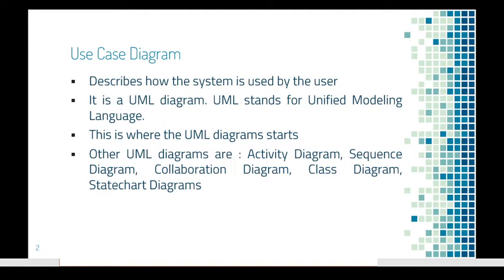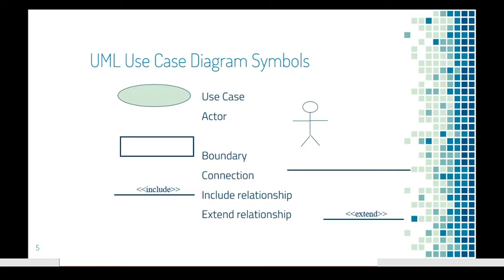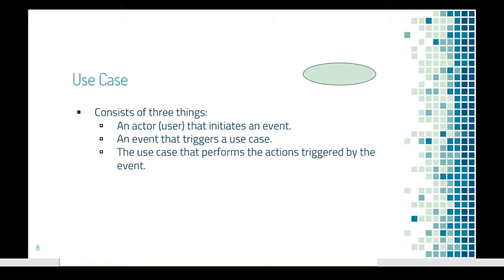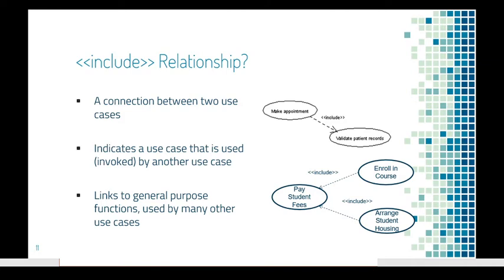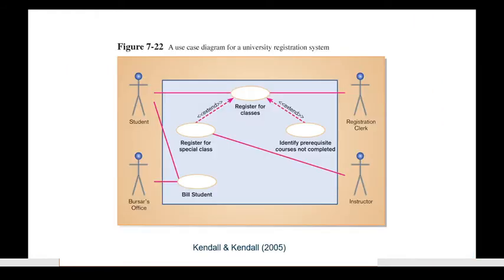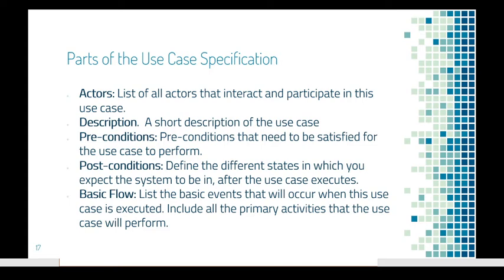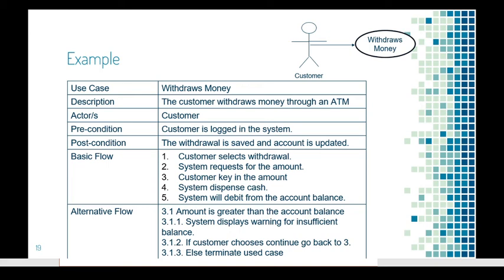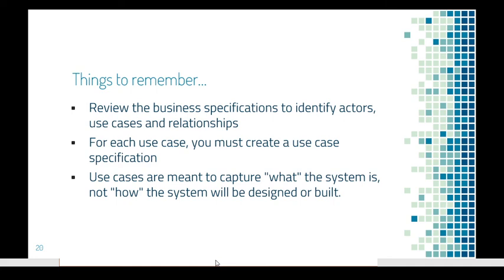How to Create a Use Case Diagram | UML Diagrams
This is a discussion on use case diagrams and creating use case specifications.

If you have questions, just let me know through the comment section